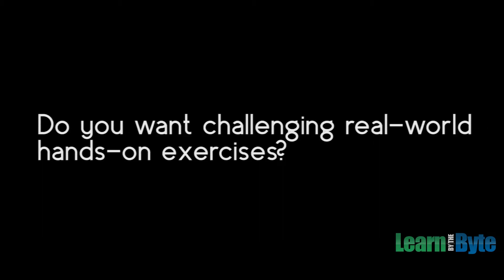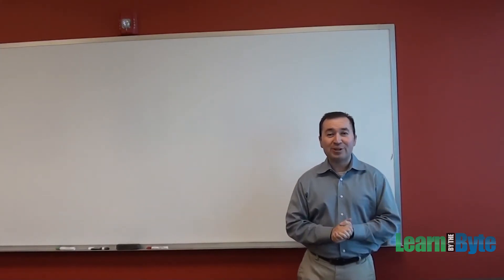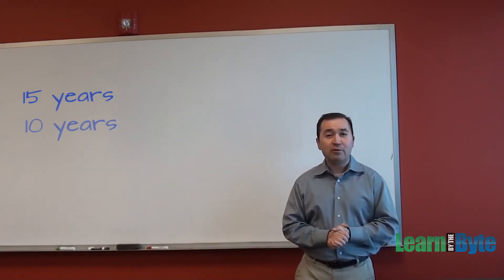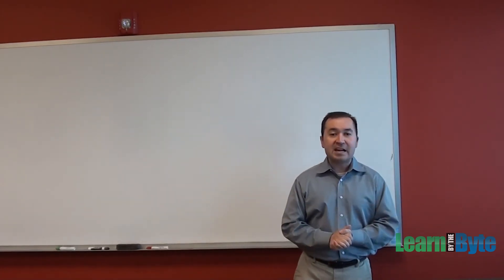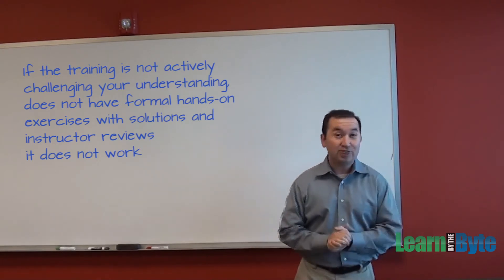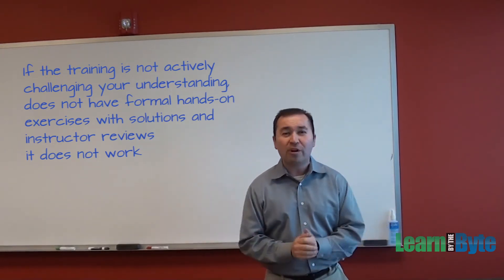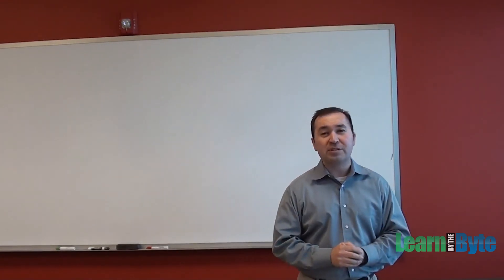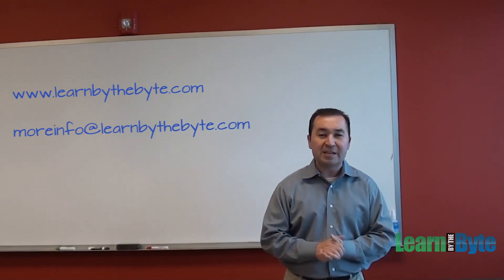Introduction to Java Training Course Overview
Learn by the Byte specializes in technical training via on-demand streaming. Each training course is made up of several logical sections which are in turn broken down into bite-sized videos from 2 to 10 minutes in length. At the end of each section, you will be challenged to work through hands-on exercises to demonstrate mastery of the material.